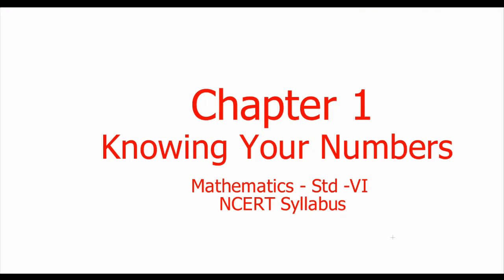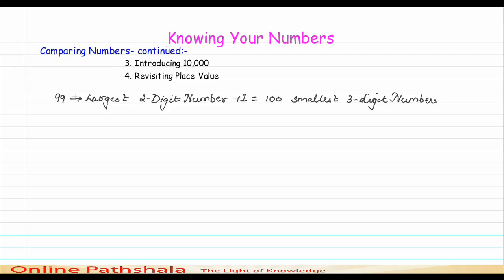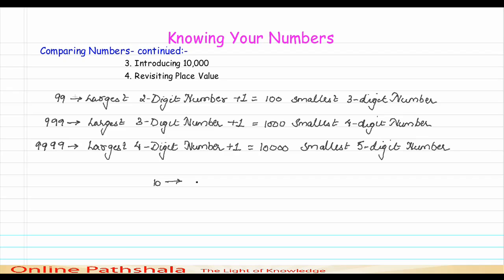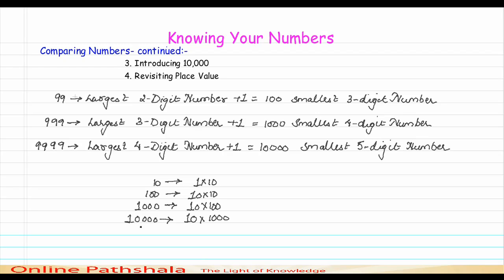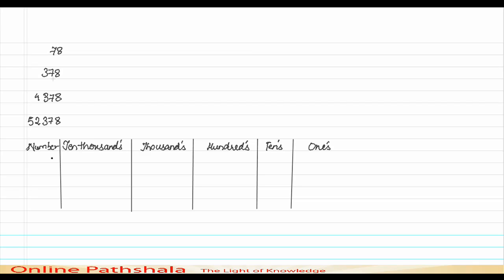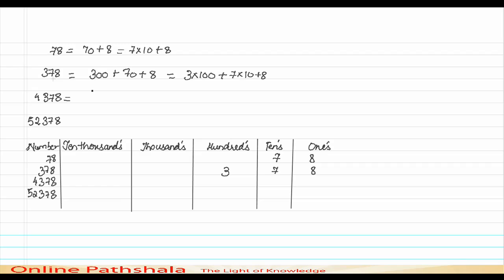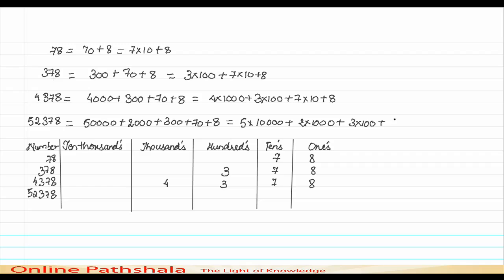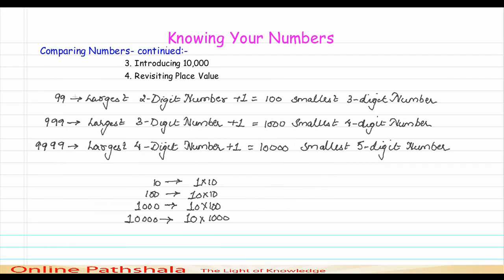Ch01_03 Introducing Number -10,000 and place value CBSE MATHS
NCERT Syllabus Topic-Chapter -1 Knowing your Numbers Subtopic - Comparison of Numbers This video introduces number 10,000. It also discusses the concept of place value of numbers with examples.